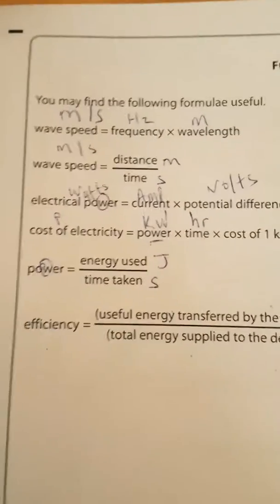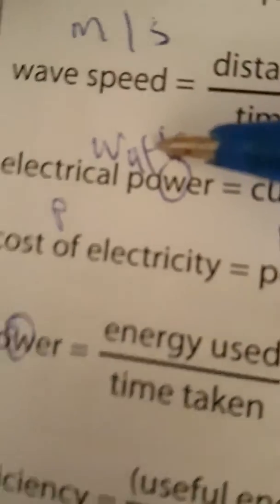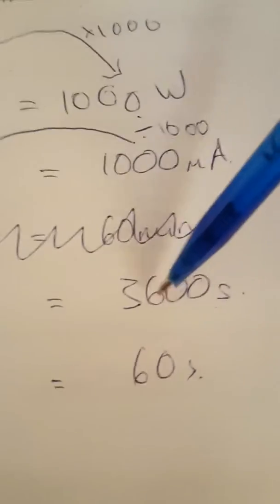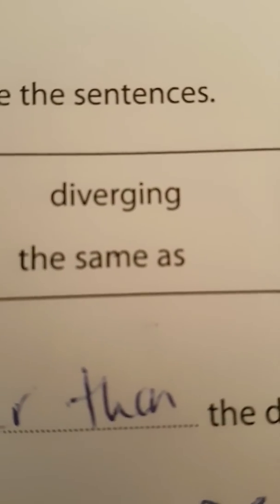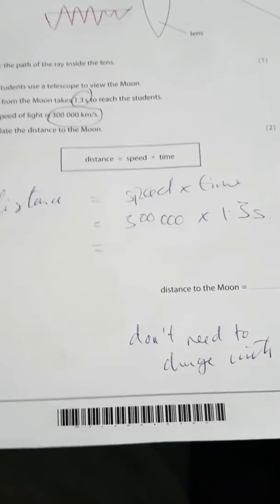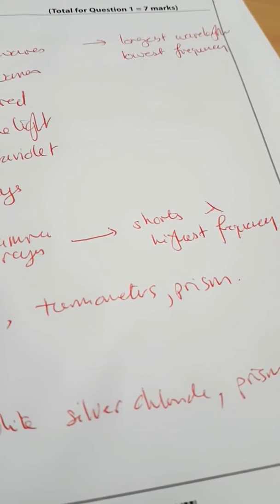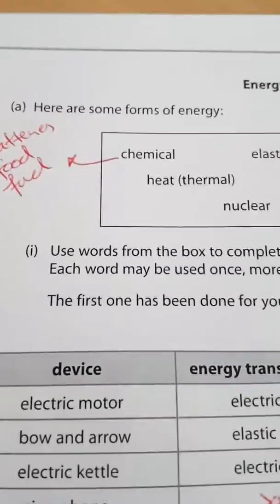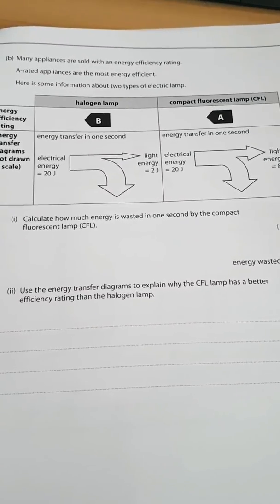1) P1 Edexcel March 2013 1/3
Part 1 of 3 March 2013 exam paper Edxcel P1 Physics